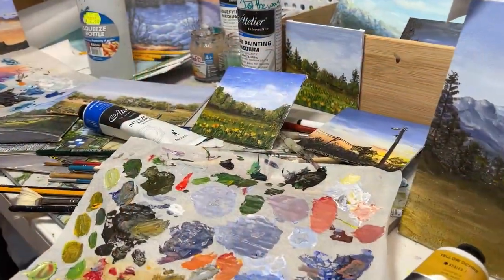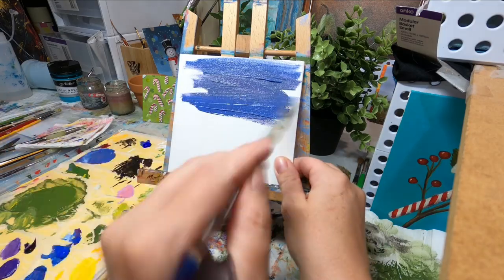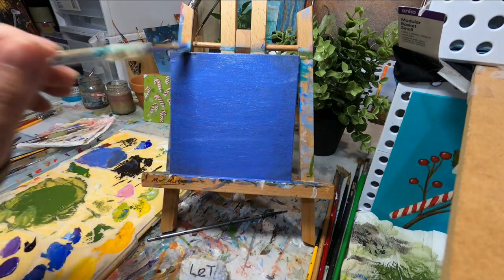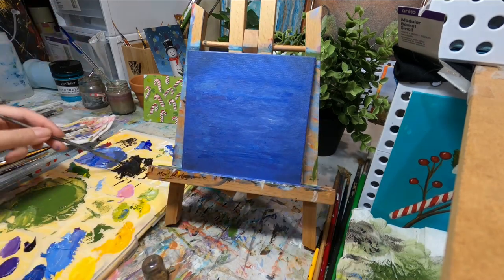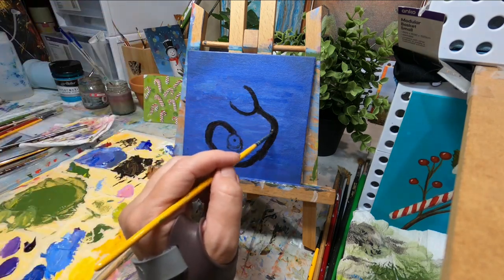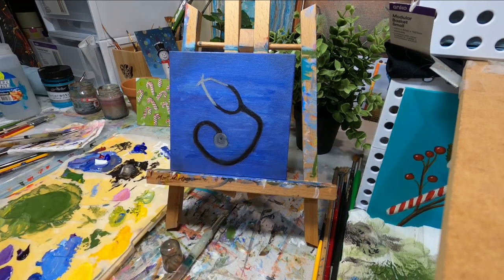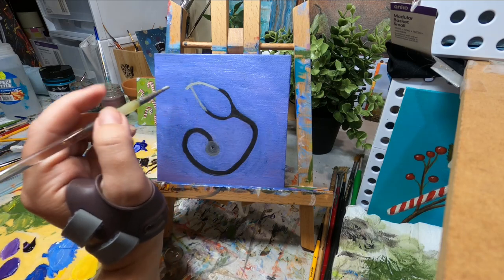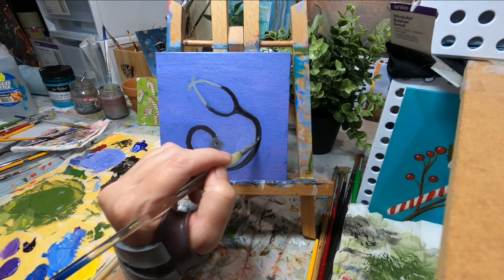How to paint a STETHOSCOPE - DAILY painting TUTORIAL VERSION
Do you want to see how YOU can paint a stethoscope - Simple little still life daily painting of a stethoscope TUTORIAL VERSION. This is the one where i talk through the paintings. Vs. the one that is just painting and music.

CHECK THE PLAYLISTS IF YOU WANT the SHORTER one with JUST MUSIC :-)

So we learn today that Daily painting is about changing you mind in a limited risk setting, pushing and pulling paint around, changing colours and after an hour we have a finished painting.

I must paint some more of these little medical equipment daily paintings
DONE

fun fact ! it takes 1 hour to paint these little daily paintings and about 5 hours + of editing and uploading... lol...

VIDEO CREATED THANKS TO FILMORA!